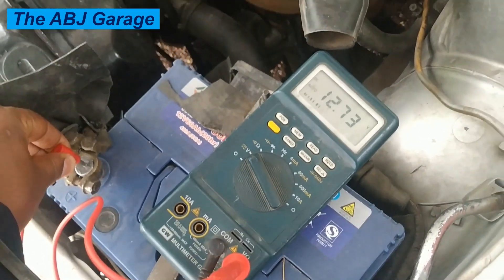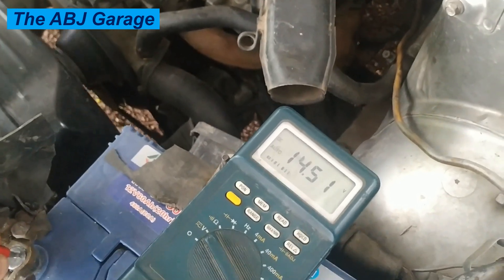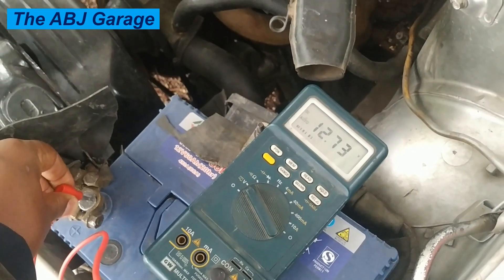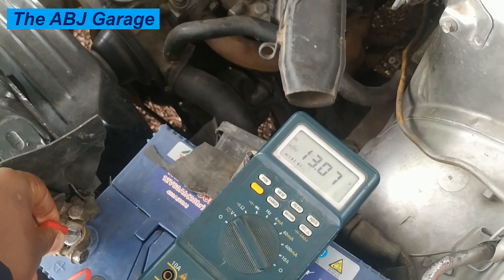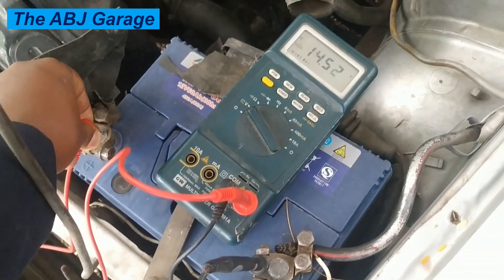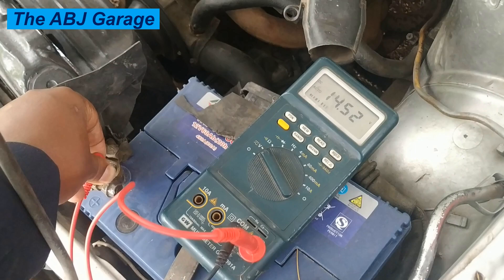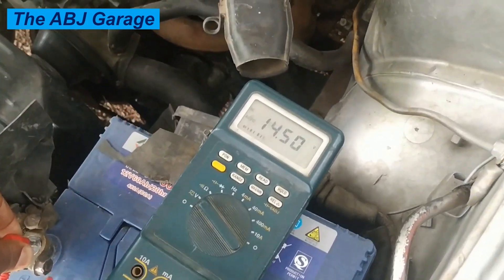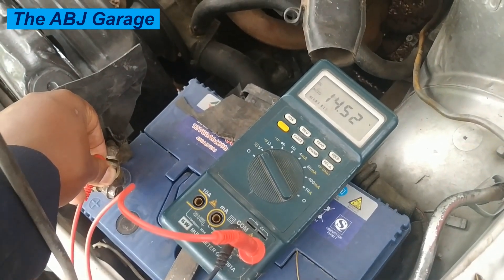How to test the alternator and regulator with multimeter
In this video we will look at How to test the alternator and regulator with multimeter